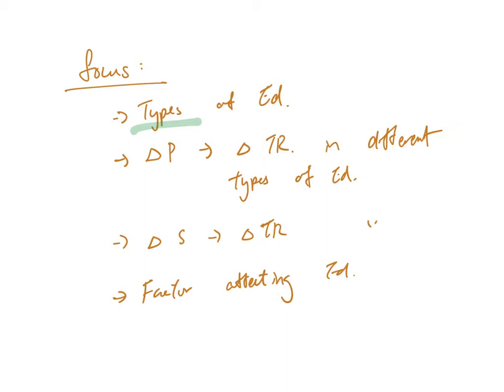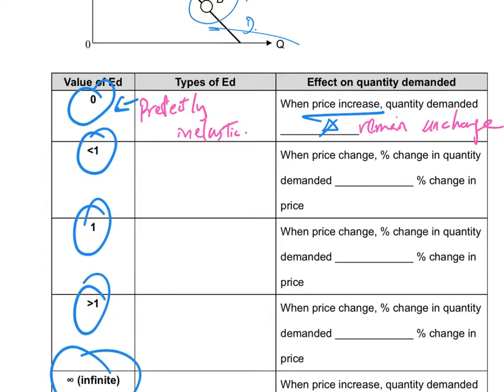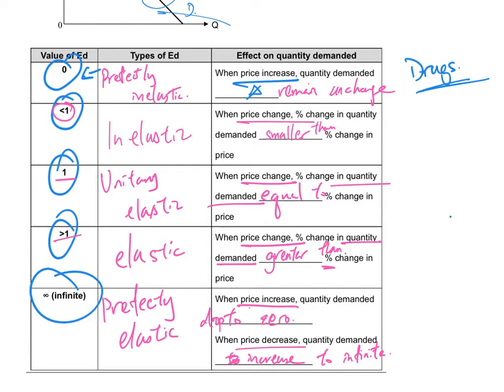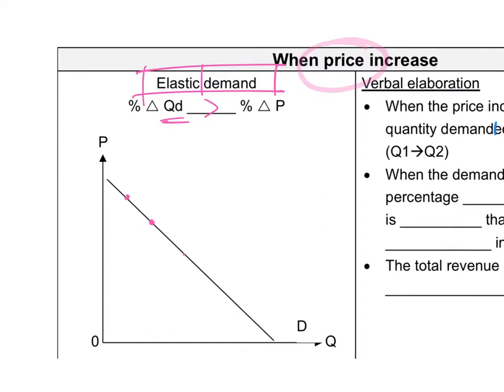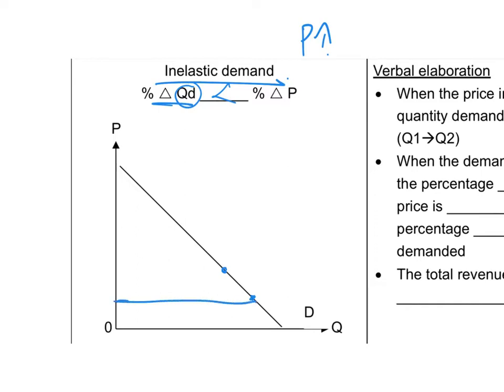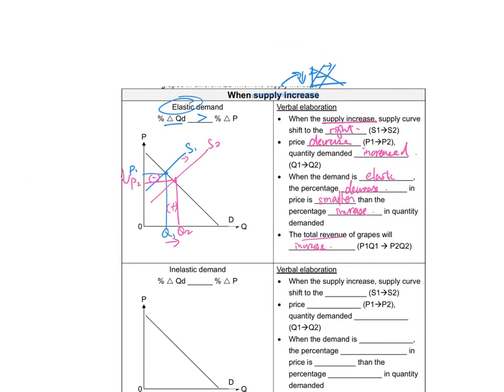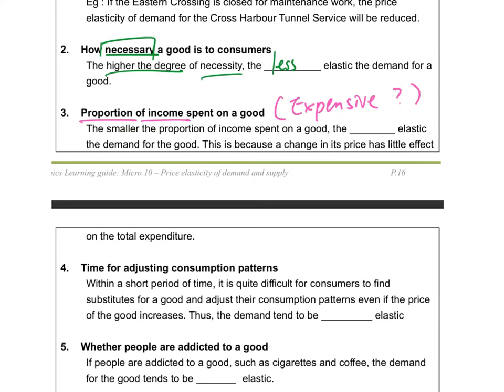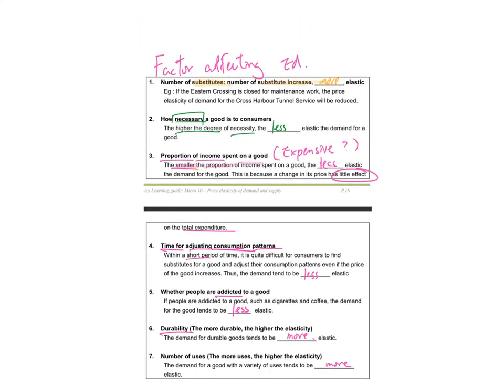[DSE Econ] Price elasticity of demand - Types of Ed (Concept elaboration)